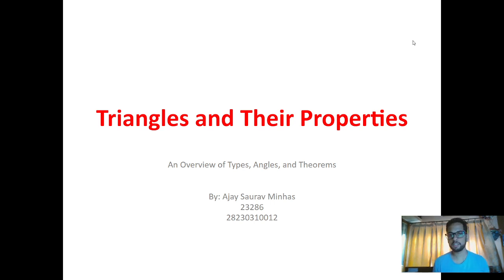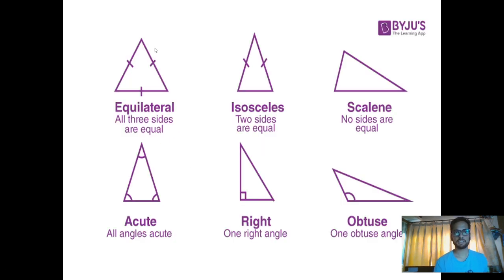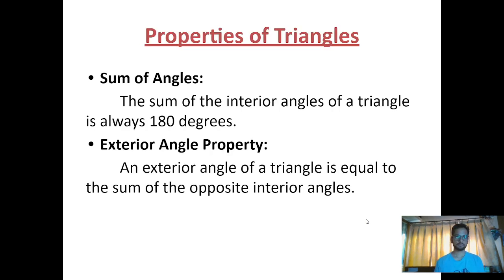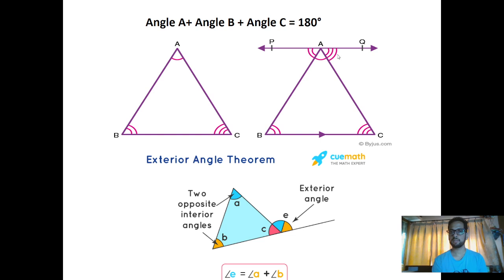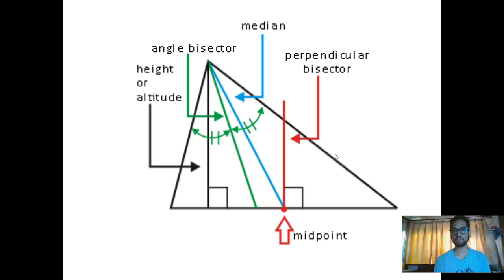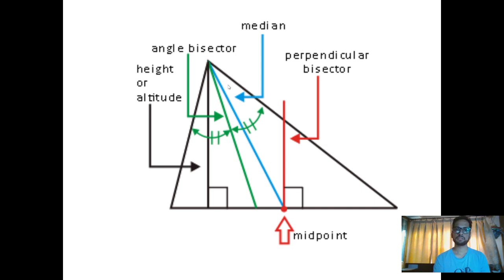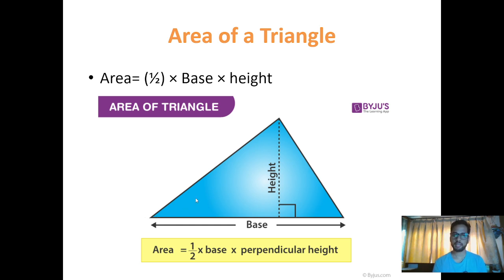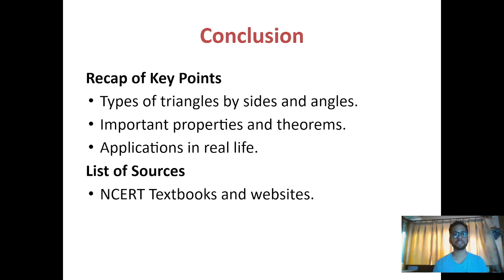Types and Properties of Triangles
A useful video for the students of class 6th to 8th .
Triangles:
 Definition
 types: by sides
           : by angles
 properties : sum of angles of triangle
                    : exterior angle property
 special lines : median
                        : altitude
                        :angle bisector
                       : perpendicular bisector
PYTHAGORAS THEOREM
sources: NCERT books from 6th to 8th
             : web sites like byju etc.